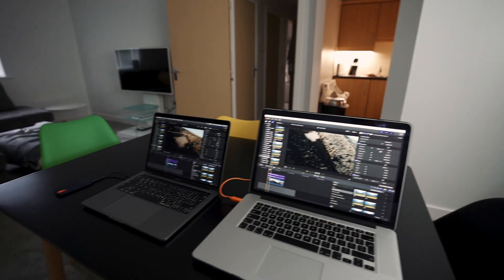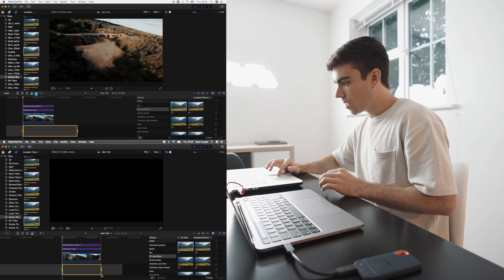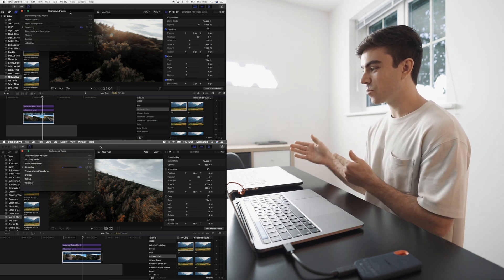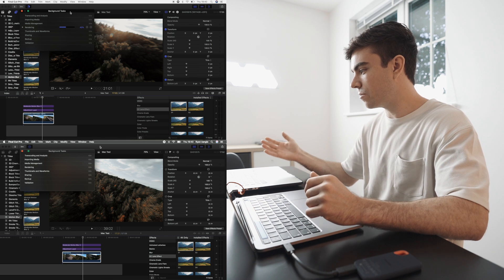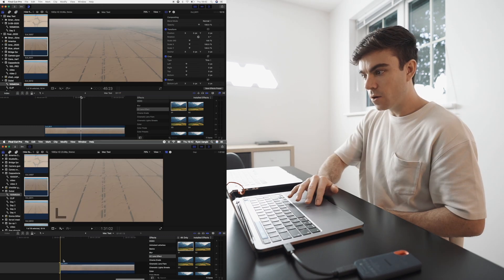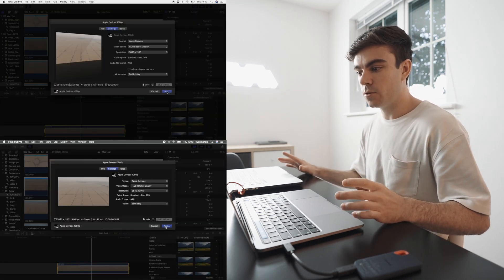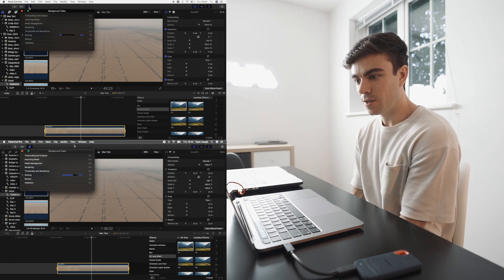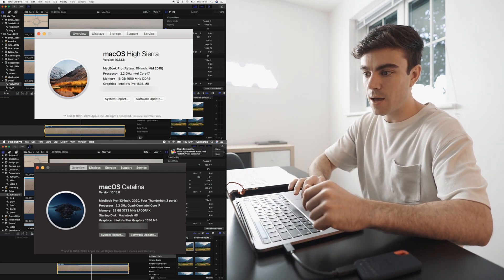MACBOOK PRO 2015 VS 2020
Head to head test on the FCPX rendering times on my 2015 and 2020 Apple MacBook Pro!